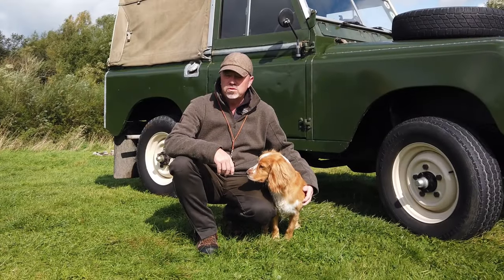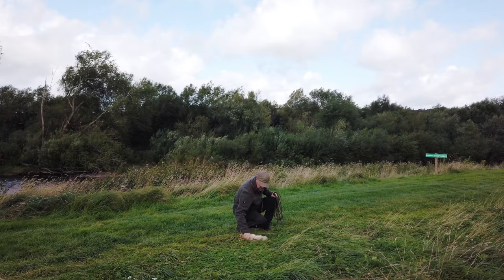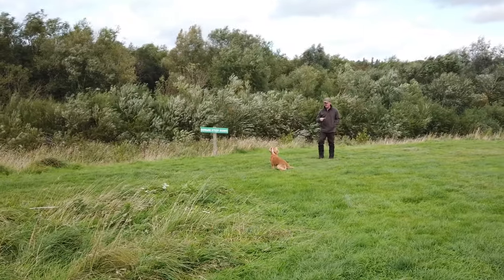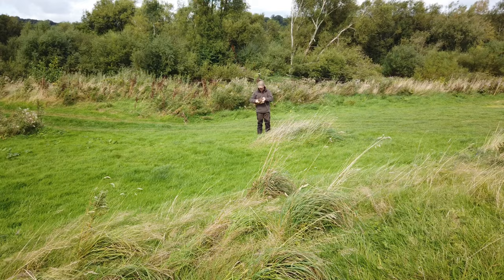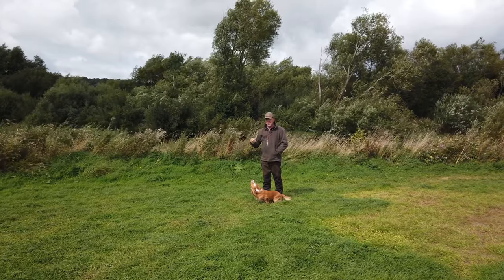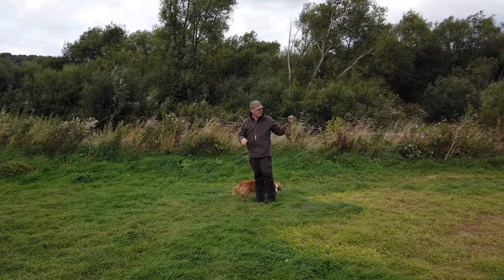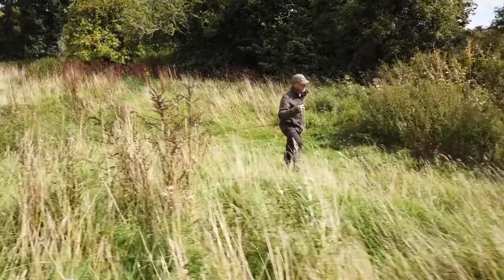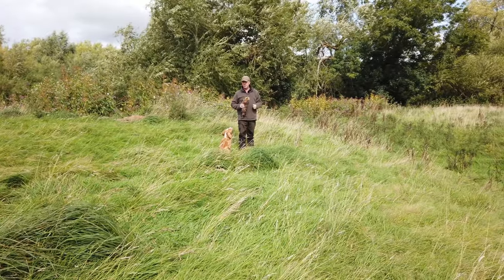Gundog Training - Training With Ted...How To Teach “Taking A Line”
In this episode I go through the process of teaching Ted, my working cocker spaniel how to take the line of quarry that has moved on from the fall area.